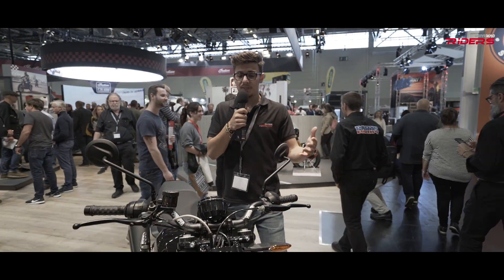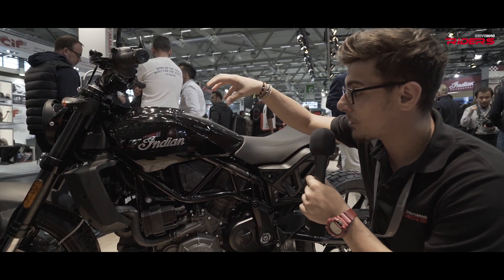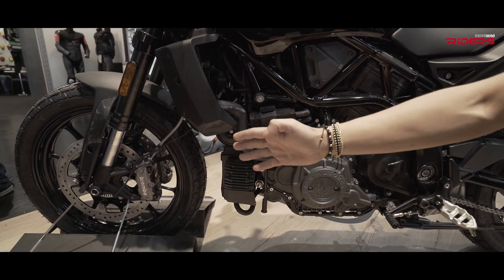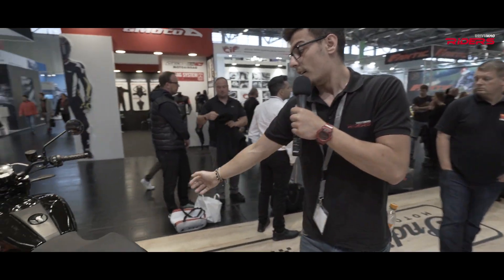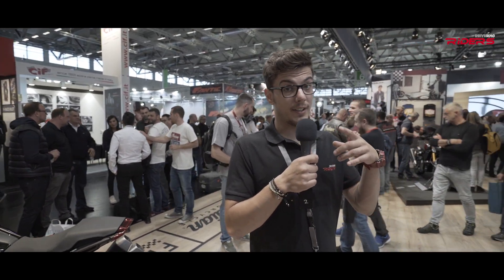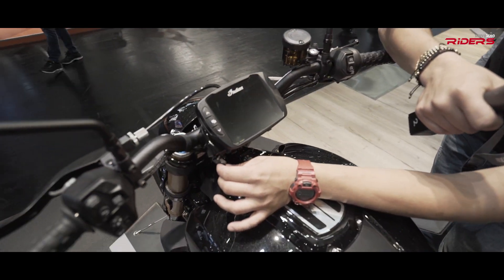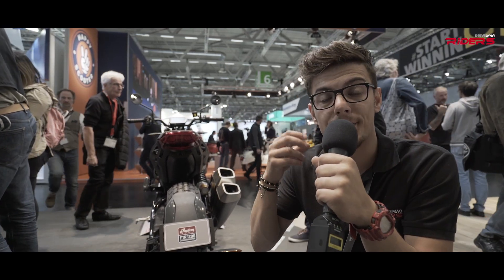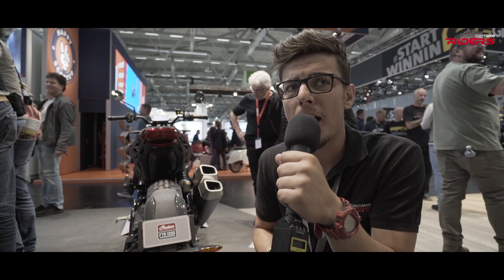Indian FTR1200 Unveiled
Indian Motorcycle just launched the 2019 Indian FTR1200, a flat tracker inspired by the championship-winning FTR750 race bike.  It comes in two versions - the base and the upgraded 1200 S.